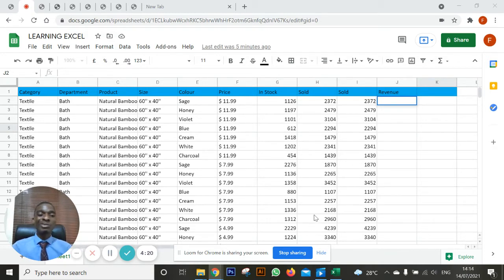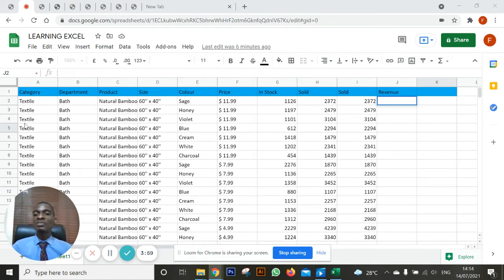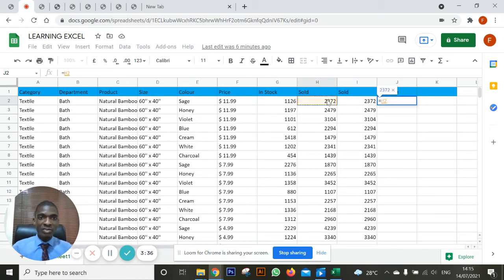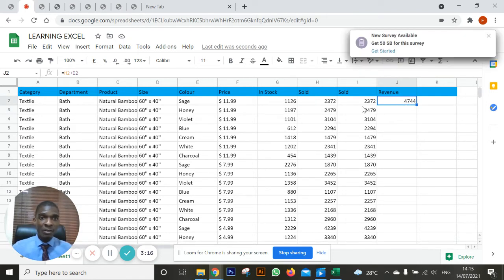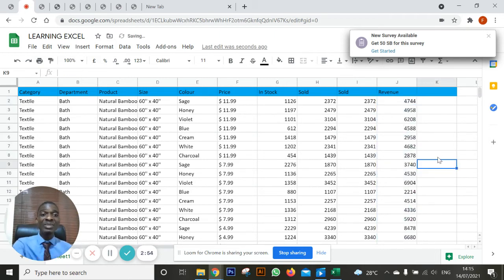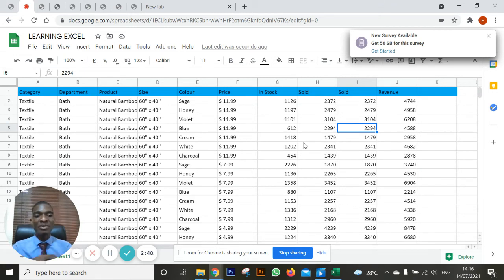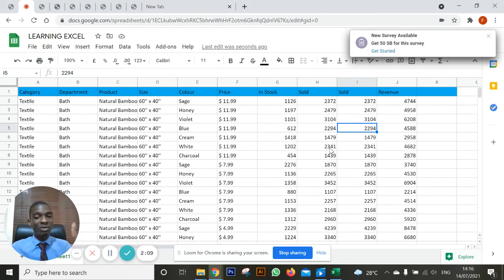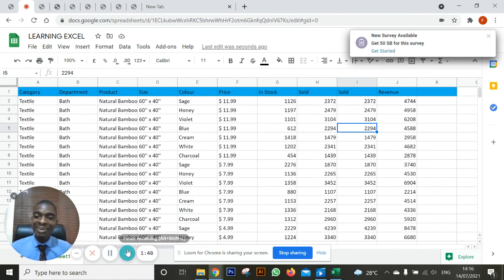LEARNING EXCEL SPICE UP PRE-INTRODUCTION ON SETTING UP AND COPYING FORMULAS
Good day again and I am Feyisayo Ajayi.

In the worksheet here for to Copy Formulas , there is a need to set up addition formula in the cell H7 and I7, as I double-click it, you can see that it adds the two cells and that's great.

We need to use the same kind of formula in cells that follows all the way down the column.
Similarly, in column Host: we've got a total here that using the SUM function tabulates the remaining cells.
We want to do that for the row below it and eventually the row down here, which doesn't have the totals in it just yet.
There are many many times when you've got a formula for one cell that you'd like to copy either into adjacent cells rightward or downward.
There are any number of ways to do this, but by far the easiest, the most direct way is to refer to the button at the lower right hand corner of the cell that has the formula that you want to copy.
That button by the way is called to Fill Handle.
As we hold down the left mouse button on this Fill Handle and drag rightward, we simply want this formula copied into the adjacent cells.
You can see immediately the answers are correct and that's it.
Of course, you would want to verify this by either looking in the formula bar or double-clicking to make sure that the formula got copied in the way that you would want it to be copied.